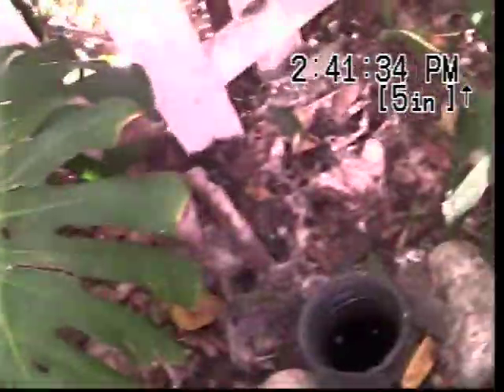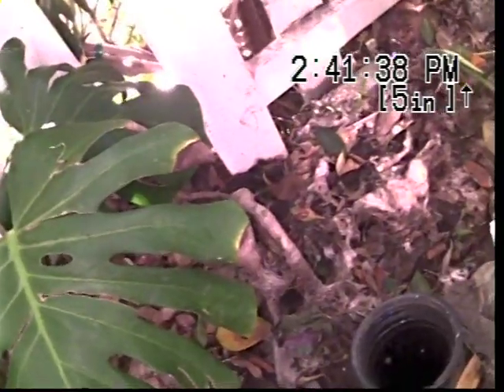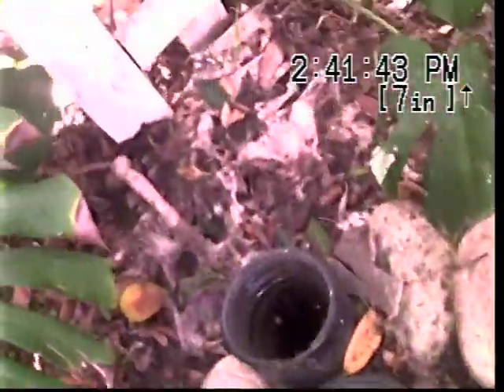VTS 01 1 - 2285 Duane St LA CA, 90039